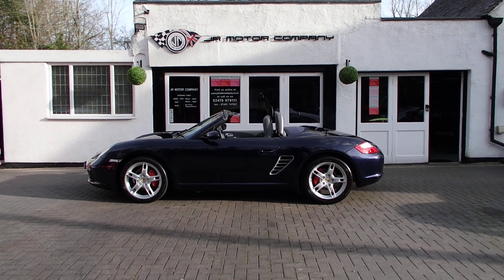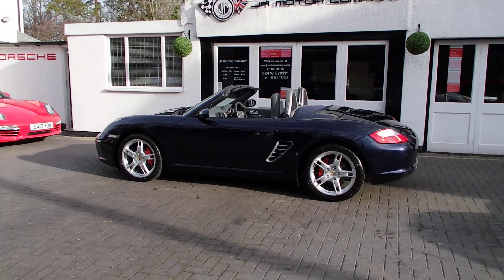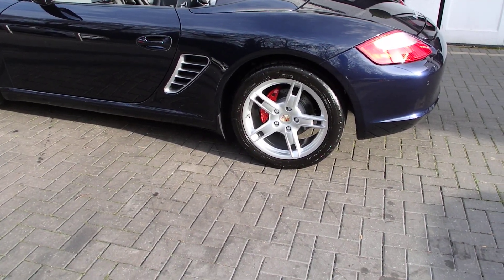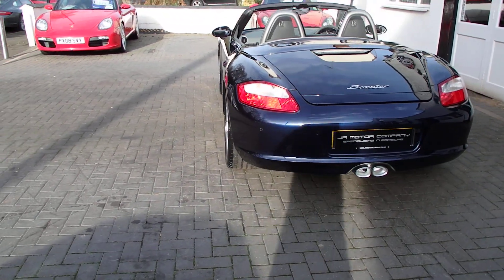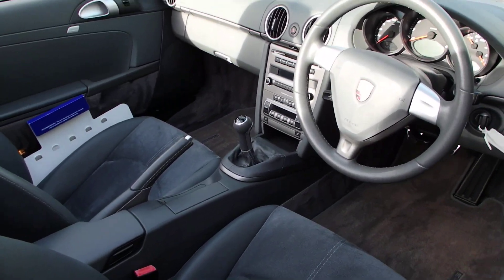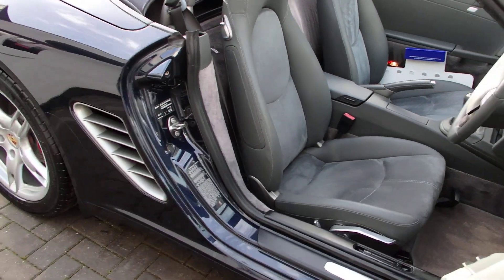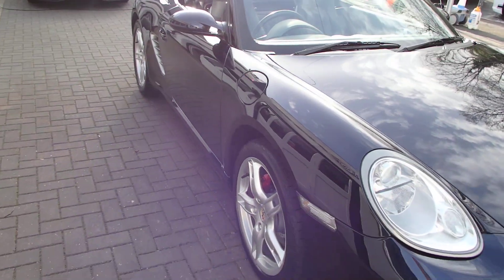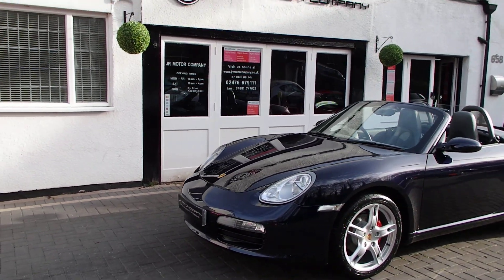Boxster 2.7 Manual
Porsche Boxster 2.7 (987) Manual finished in Midnight Blue Metallic paint.
A stunning and rare colour combination Boxster finished in Midnight Blue Metallic paint. Presented in impeccable condition and with a great list of factory fitted options which includes Stone Grey interior with partial leather and alcantara seats,three spoke smooth leather steering wheel,top tint windscreen,black dials,fully refurbished 18 inch Boxster S alloy wheels with colour crested centers wrapped in Michelin Pilot Sport N rated Tyres,red calipers,CDR24 CD Player,Porsche sound package plus,Porsche overmats,(PSM) Porsche Stability Management,wind deflector with flycatchers,PDC,extended storage,aluminum rollover bar and side vents,sports exhaust tailpipes,air conditioning and a metropole blue hood to complete the package.This stunning Boxster has been lovingly kept and maintained and has a fully documented OPC Porsche plus specialist service record totalling 10 stamps just completed by ourselves together with all handbook pack and spare keys.The car is a pleasure to sell and wont last long with this spec,pedigree and rare colour combination,fully prepared and ready to go!